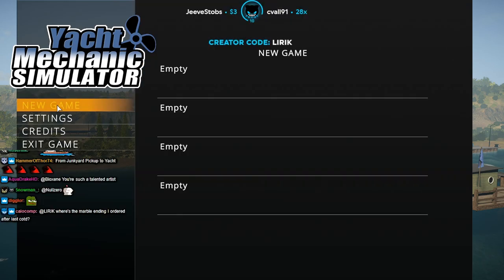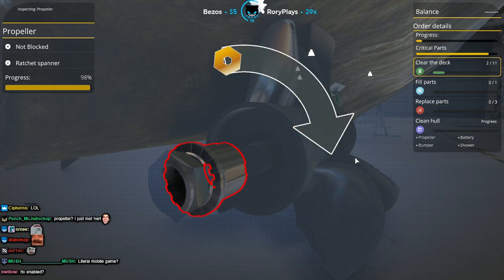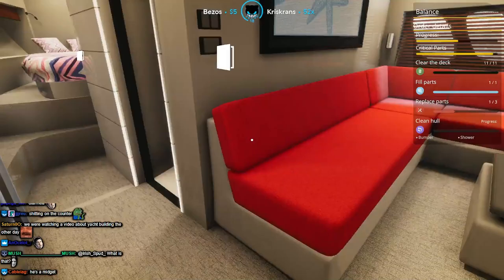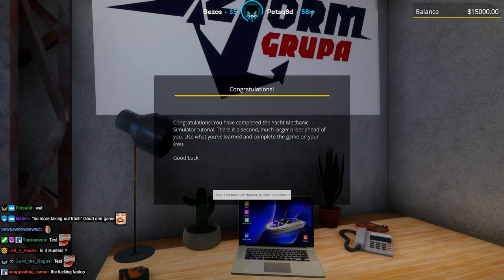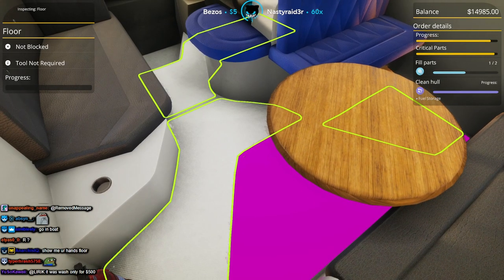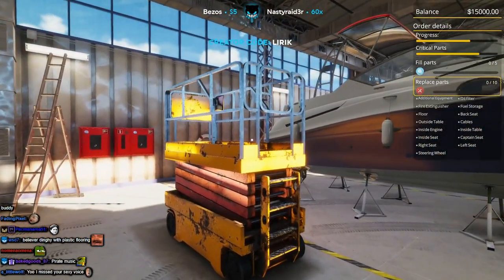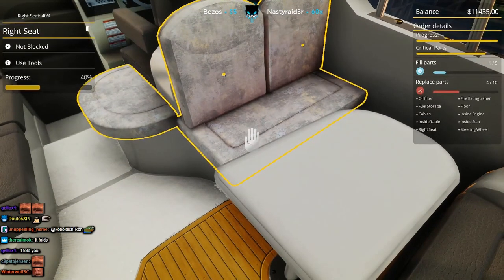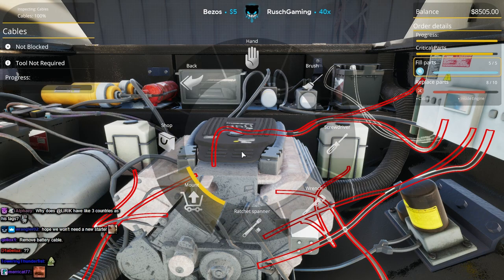Lirik plays Yacht Mechanic Simulator